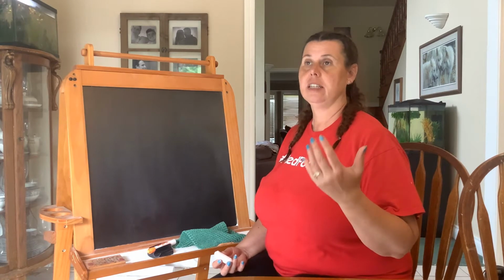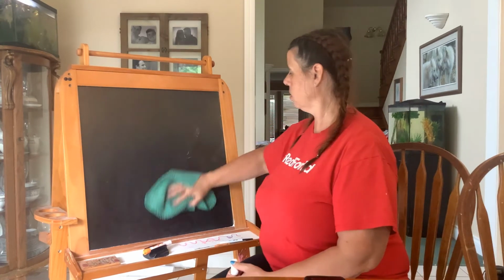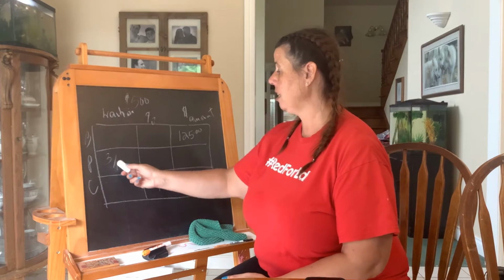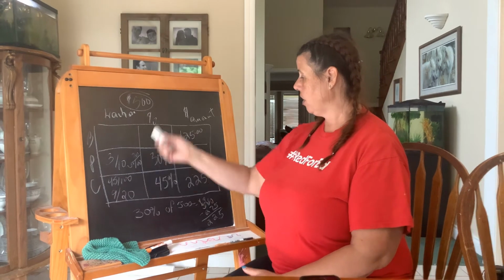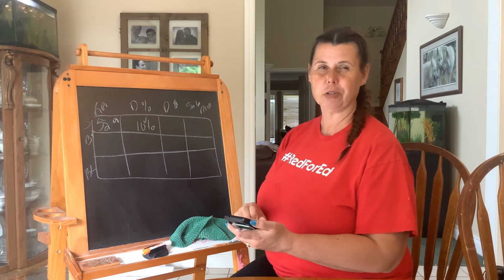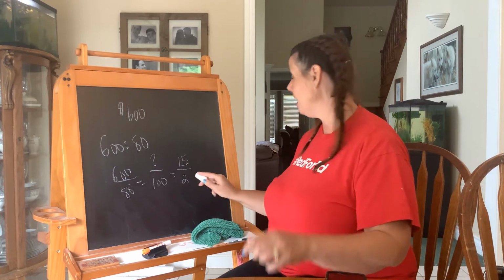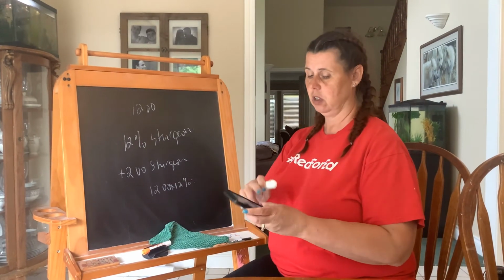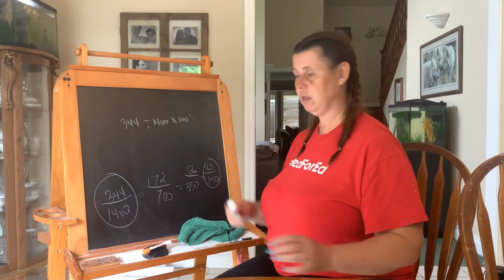Number Sense lesson 74